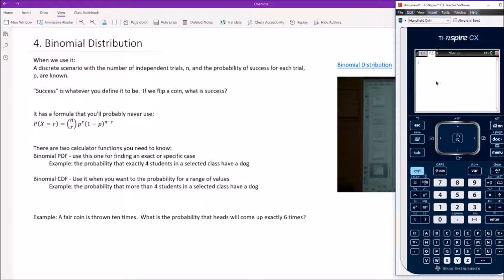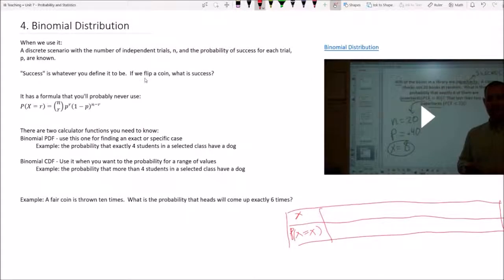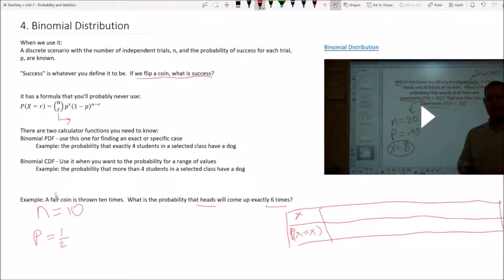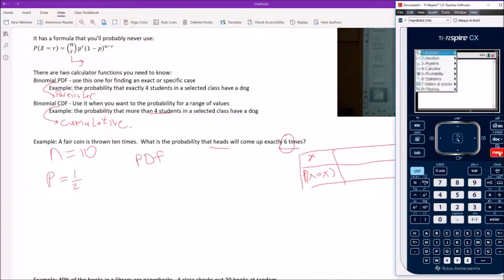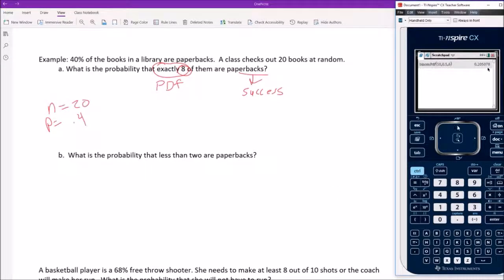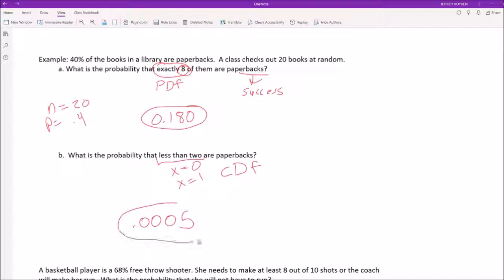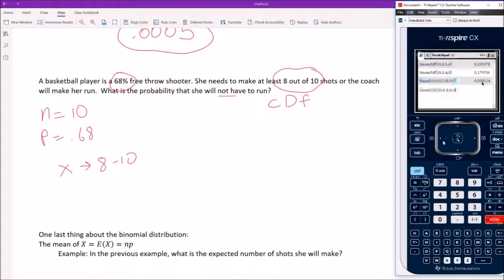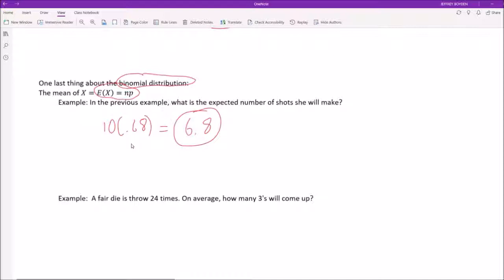Ib Maths Sl, Probability and statistics, Binomial Distribution